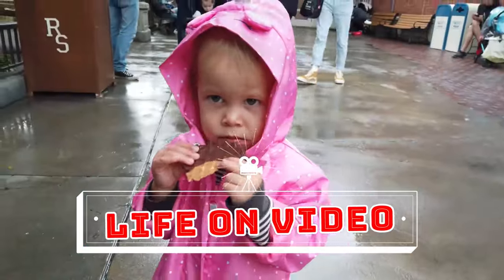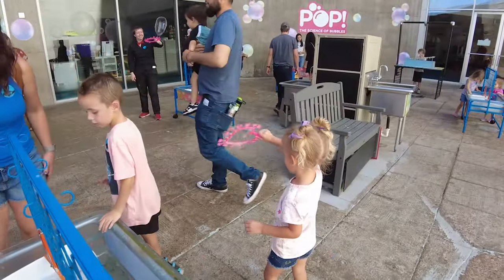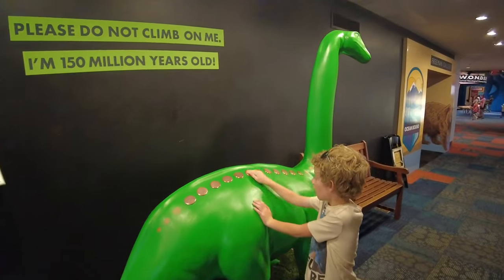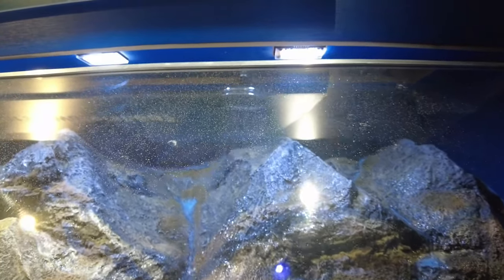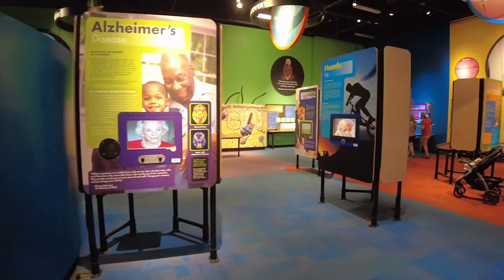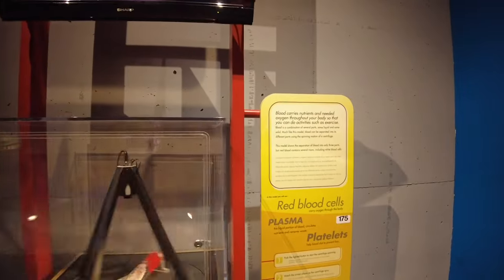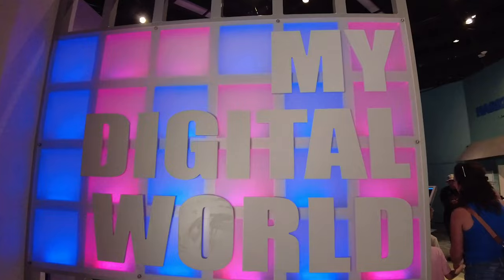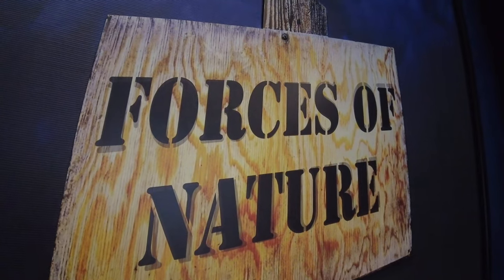Arizona Science Center | Phoenix, Arizona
Join us as we visit the Arizona Science Center today! This is definitely a fun and kid friendly environment that this a sure way to beat the heat in Phoenix, Arizona.